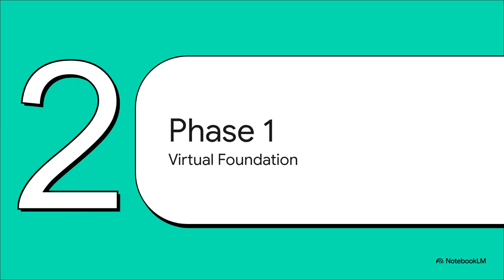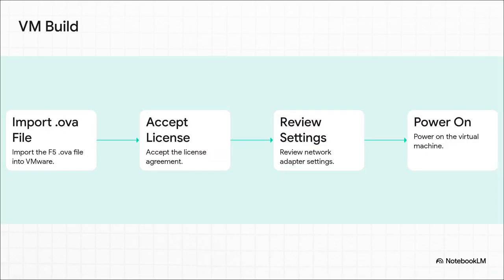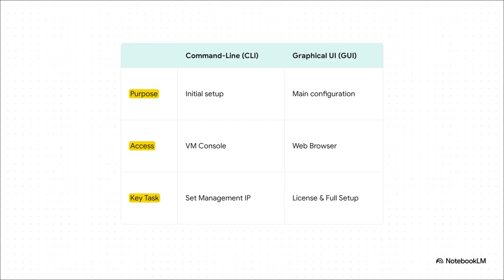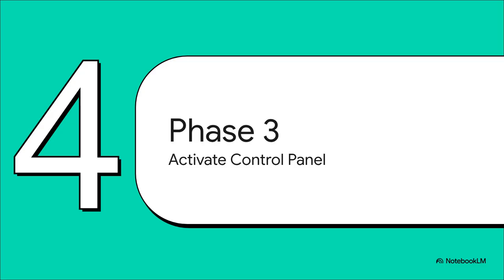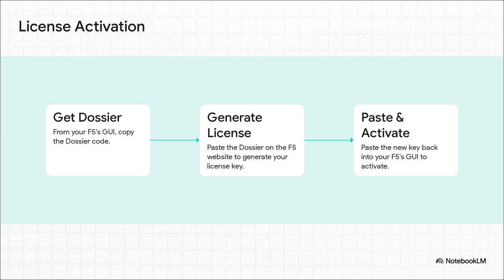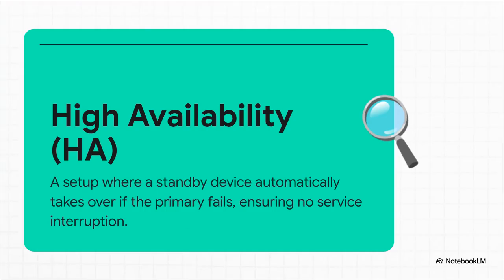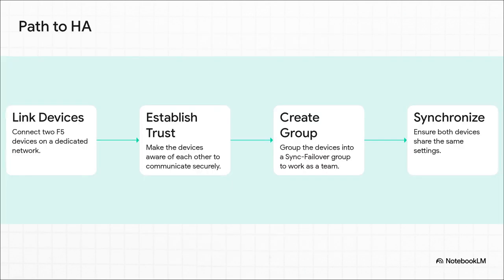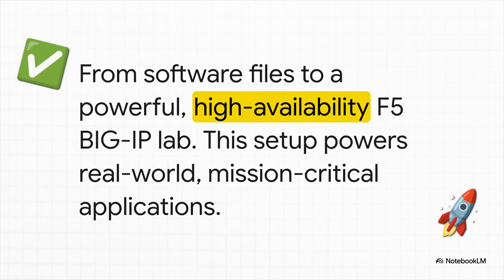Building Your First F5 BIG IP Lab